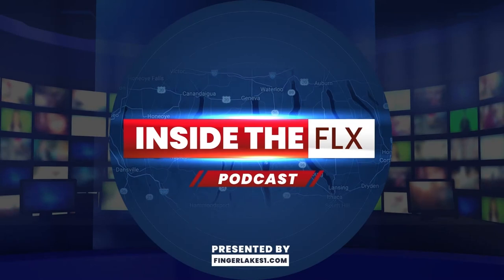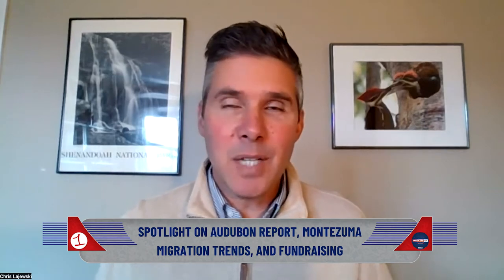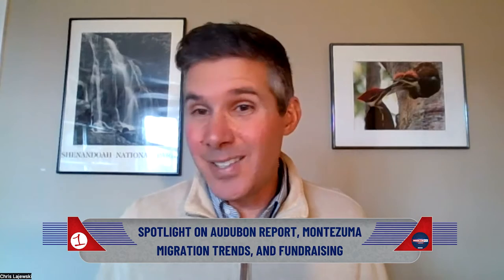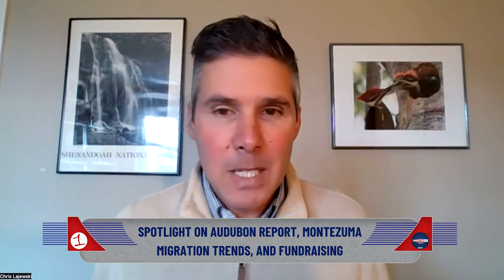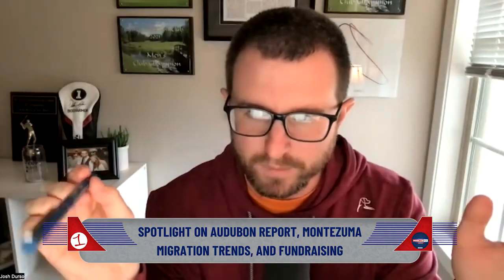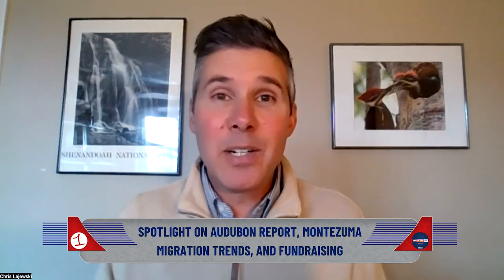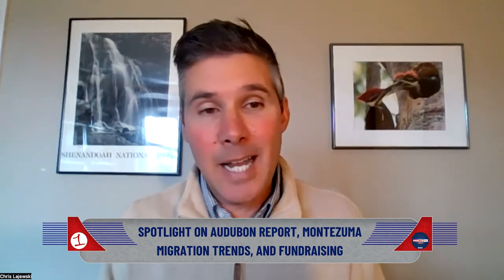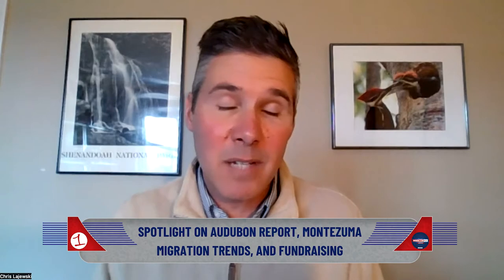Montezuma Audubon Director Talks Concerning Environmental Report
This week on Inside the FLX we take a look at a damning environmental report released by Audubon. It shows just how much enviro-tourism hotspots like the Montezuma Wildlife Refuge could be impacted if climate change is not stopped. Montezuma Audubon Director Chris Lajewski discusses the implications of the report and what's next.

The FLX delivered 24/7/365 on every device.

The Finger Lakes Region's first and only Internet Broadcasting Network with over 10 hours of live content weekly: